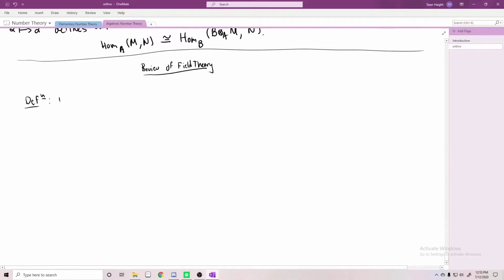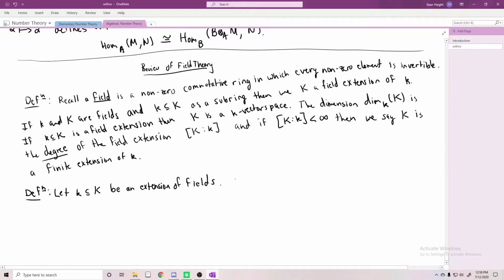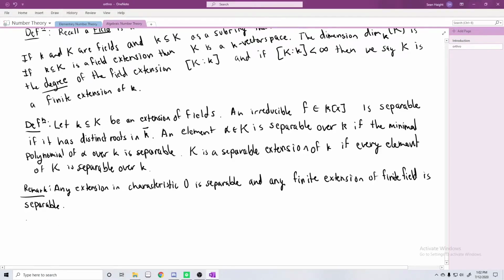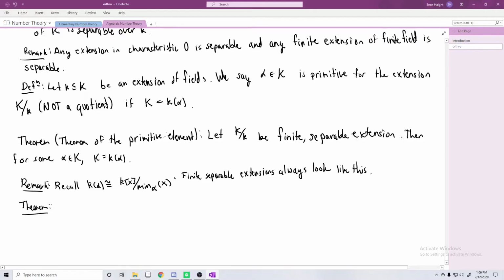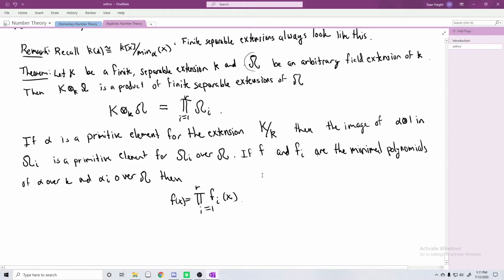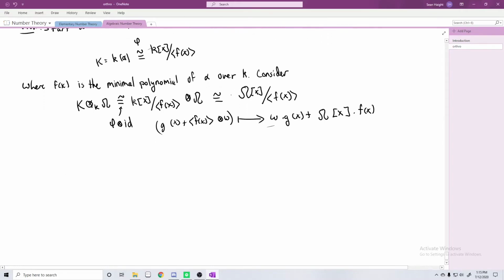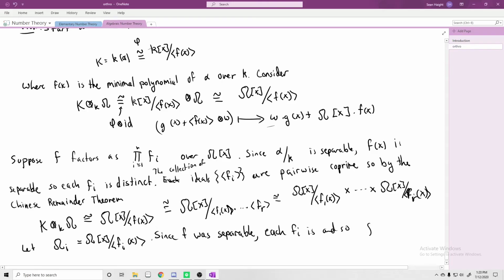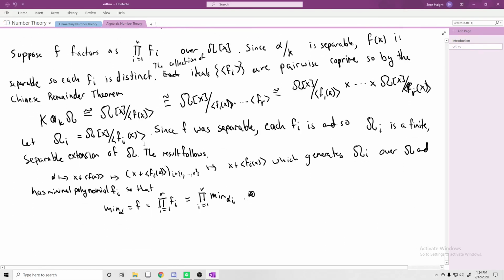Algebraic Number Theory 9 (Sean Haight)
Separable Field Extensions